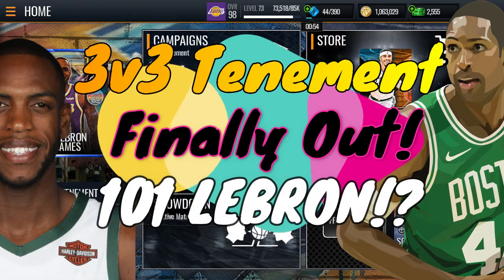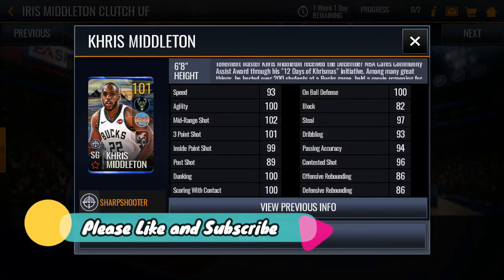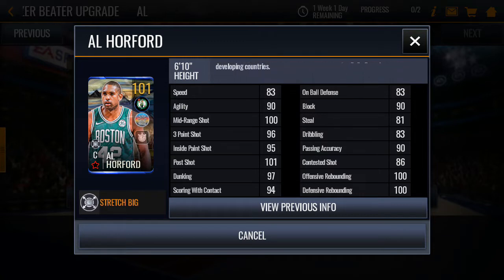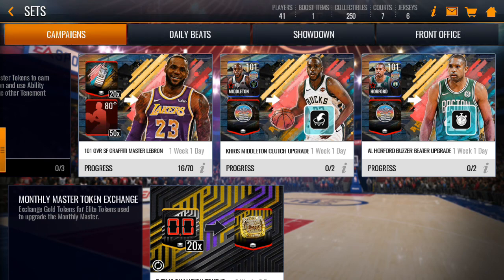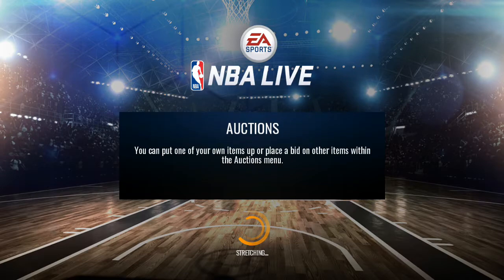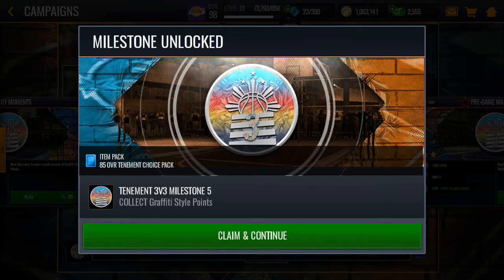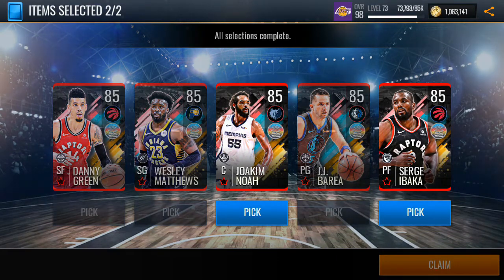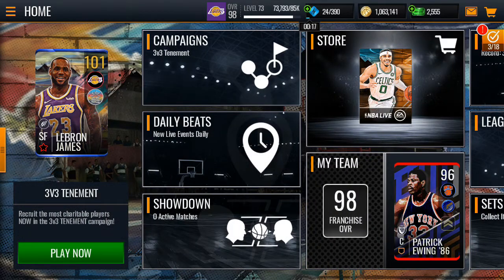NEW 3v3 CAMPAIGN! PHILIPPINES TENEMENT!| 101 OVR LEBRON JAMES| NBA LIVE MOBILE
Hey Guys, I'm planning to upload only when there any significant events in NBA LIVE MOBILE! So Please bear with me! Thanks!

Album:
Loudness & Clarity